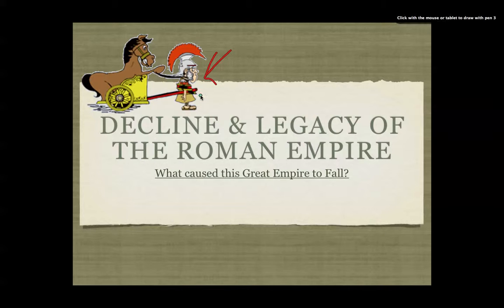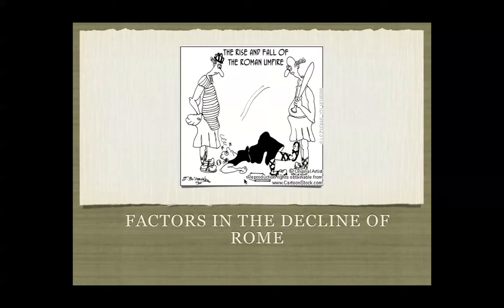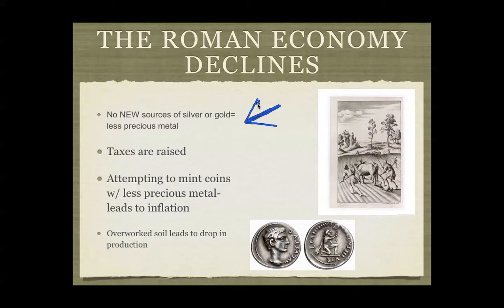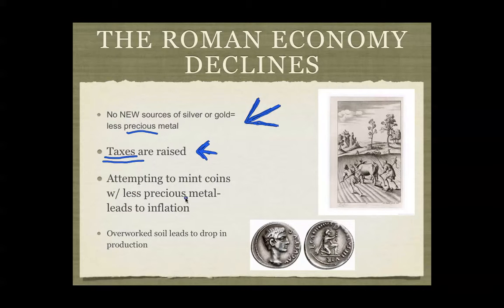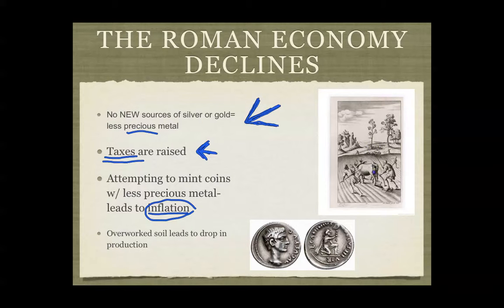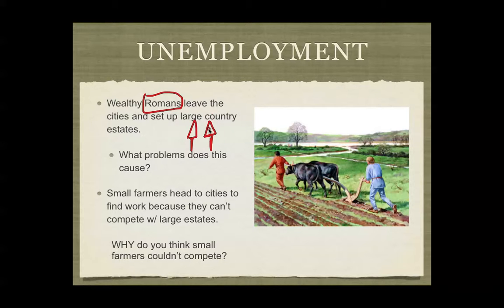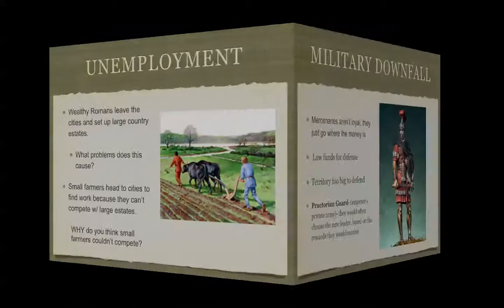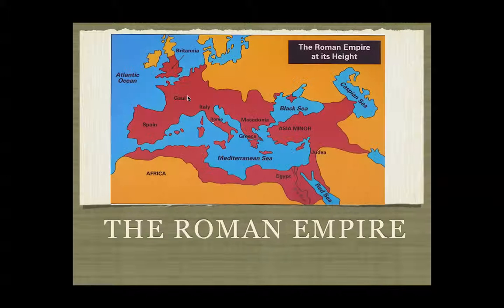Fall of Rome 2